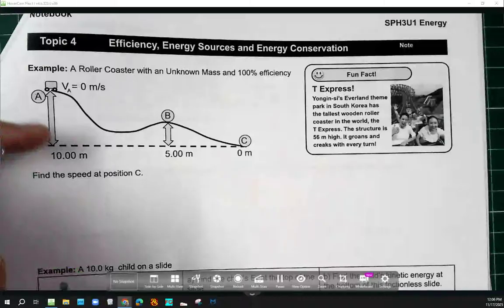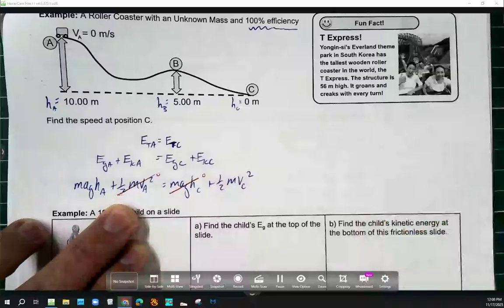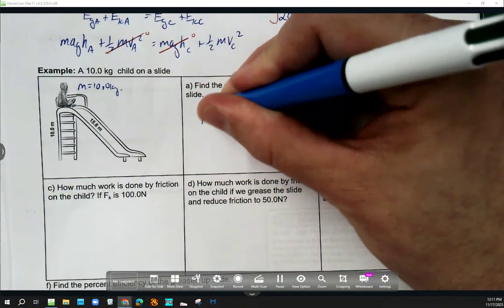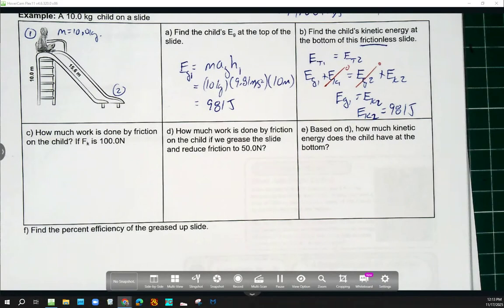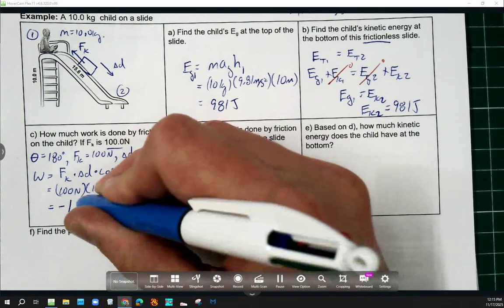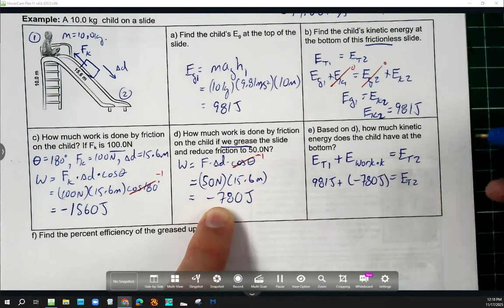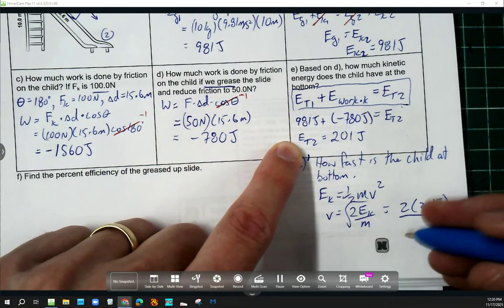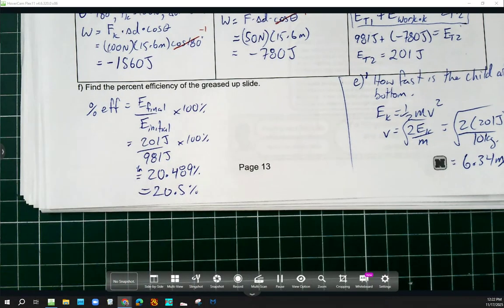SPH3U1 U3.T4 Energy and Inefficiency on Playground Slides - Video 1